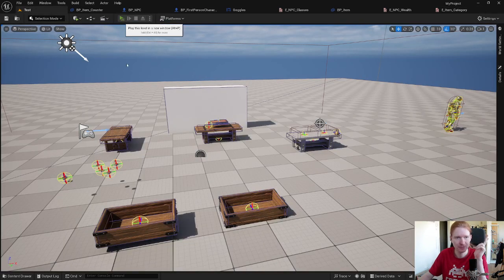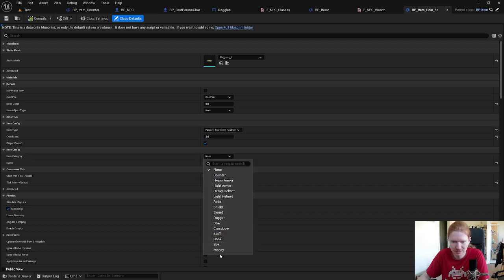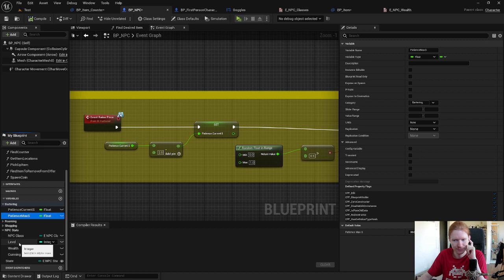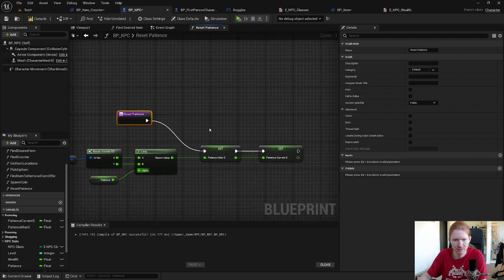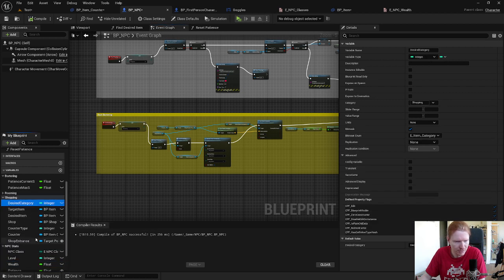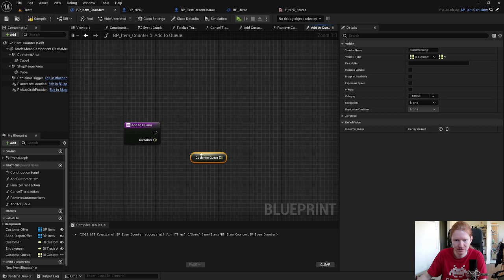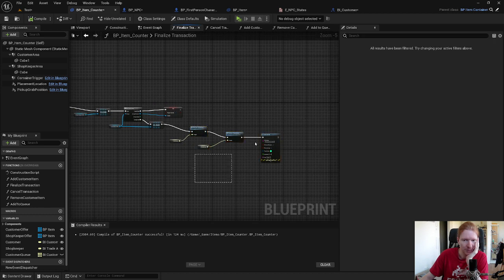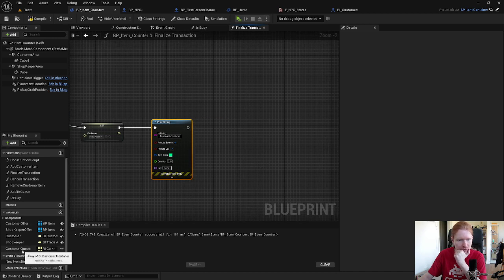Medieval Shop-Sim in Unreal - Day 4 Part 1